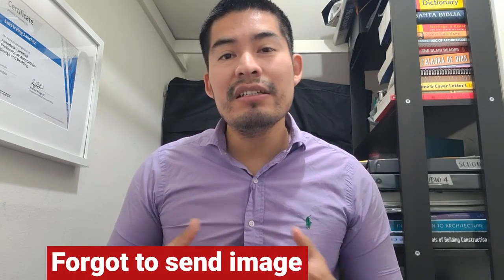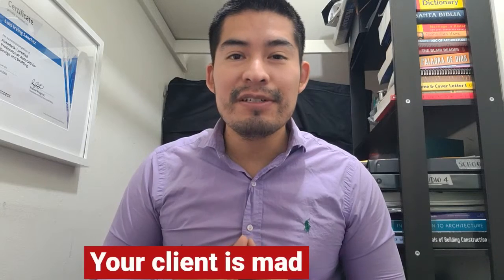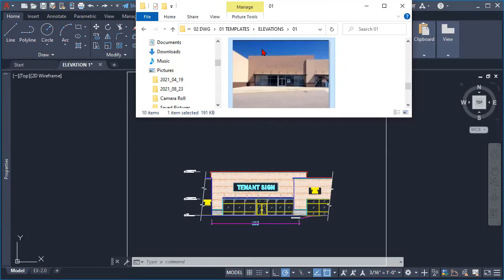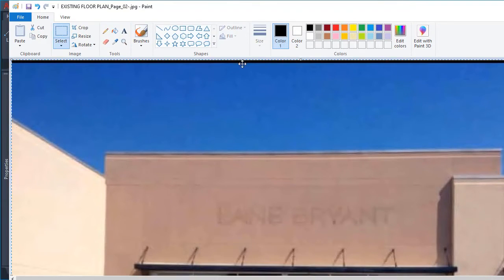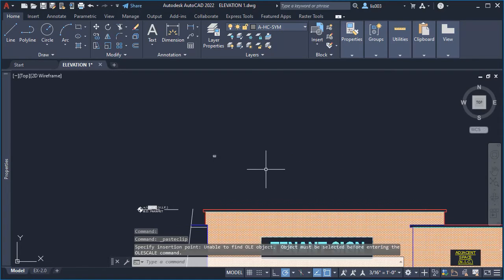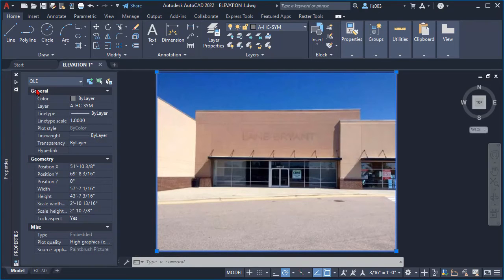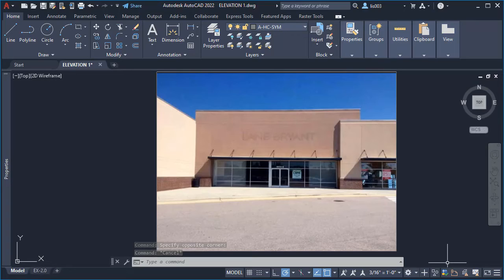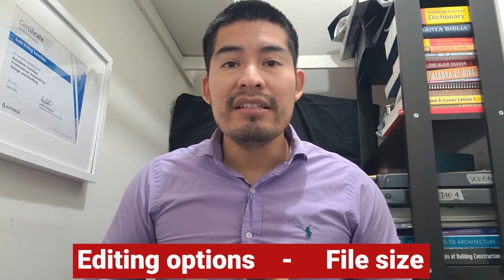How to Permanently Embed Image in AutoCAD (3 Shortcuts)